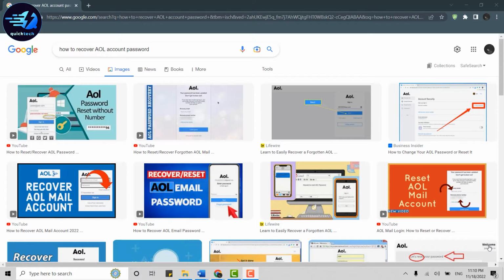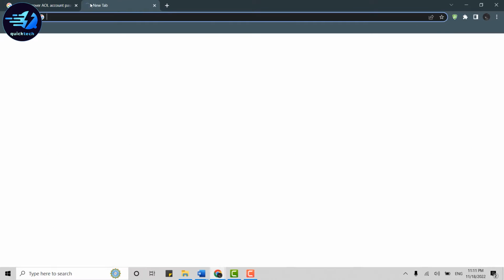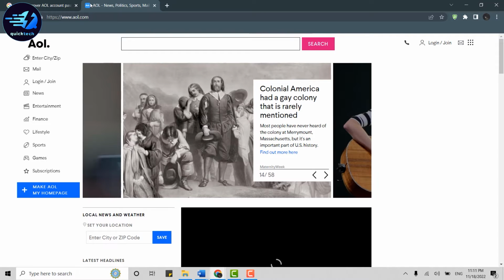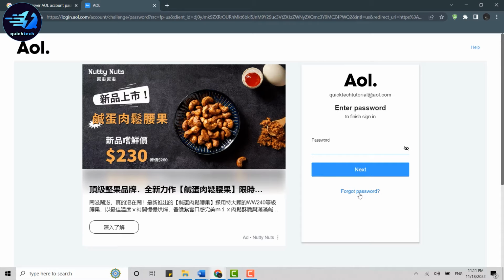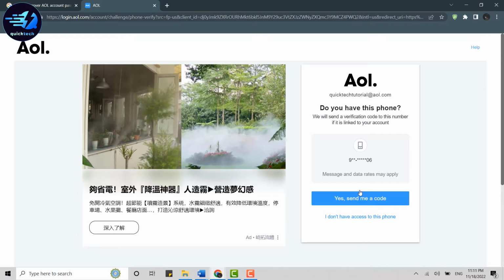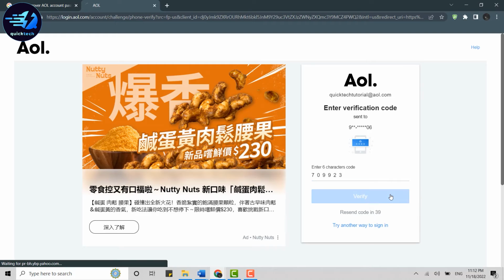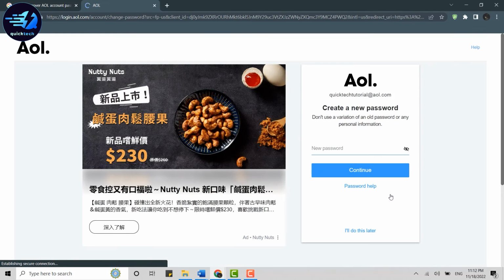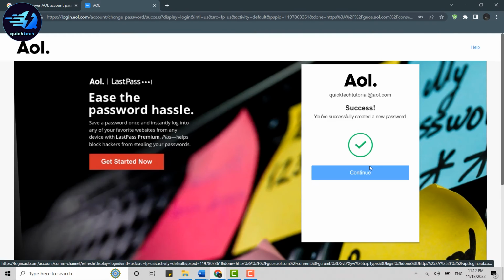How To Recover AOL Email Password | Reset AOL Account Password 2022 | Forgot AOL Password ?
How To Recover AOL Email Password | Reset AOL Account Password 2022 |  Recover AOL Password 2022

In this video we show you how to recover your AOL account password step by step. Please watch the video carefully to successfully recover your AOL account password.